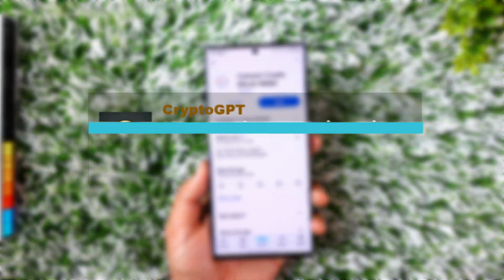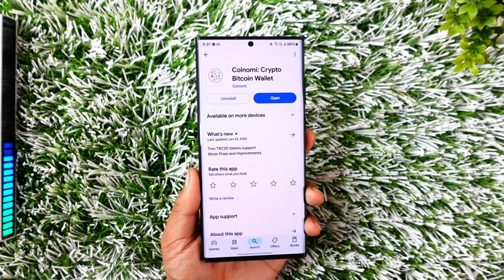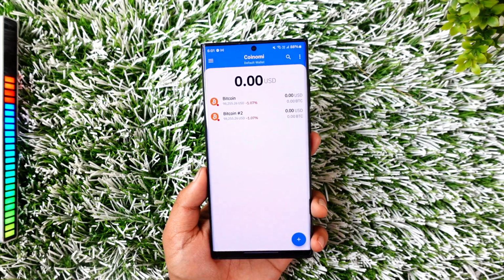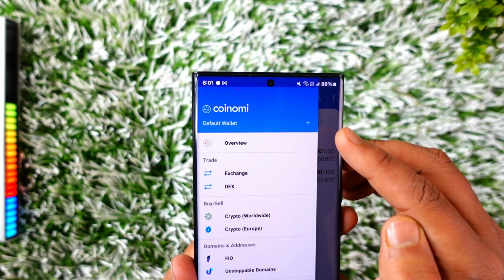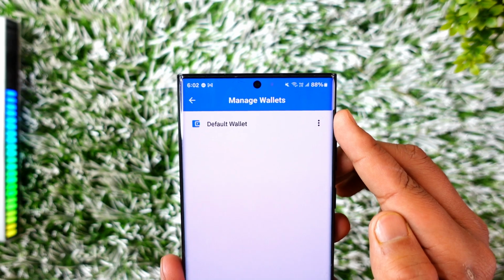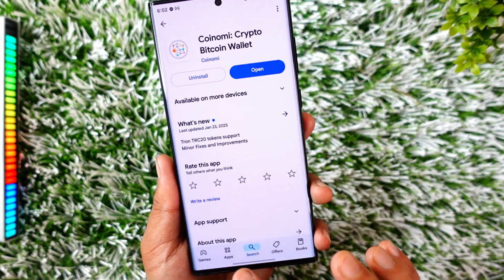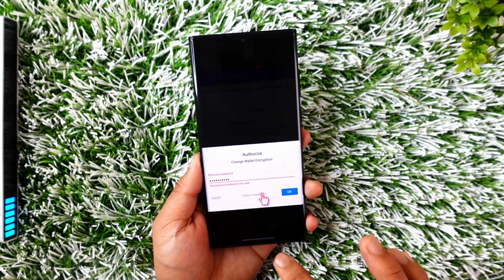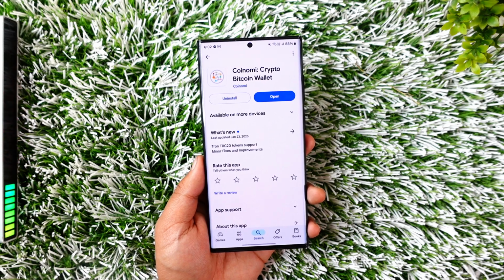How to Change Coinomi Password | Reset Password on Coinomi Account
If you need to change or reset your Coinomi password, the process is straightforward. Whether you have forgotten your password or simply want to update it for security reasons, Coinomi provides an easy way to do so. However, it's important to note that since Coinomi is a non-custodial wallet, the password is only stored locally on your device. This means that if you forget your password and do not have your recovery phrase, you will not be able to access your funds. Therefore, before attempting a password reset, ensure that you have securely backed up your recovery phrase.

To change your Coinomi password, open the Coinomi app on your device. On the main interface, tap on the three-line menu icon located in the top left corner. From the dropdown menu, select "Default Wallet" and then go to "Manage Wallets." Here, you will see a list of wallets associated with your Coinomi account. Locate your wallet and tap on the three-dot menu next to it. From the available options, select "Change Encryption." This option allows you to modify the encryption settings, including your password.

Once you tap "Change Encryption," the app will prompt you to enter your current password. If you remember your password, simply enter it and set a new one. If you have forgotten your password, tap on the "Forgot Password" option. You will be asked to verify some details, which may include re-entering your recovery phrase. Once verified, you will be able to reset your password. Remember to choose a strong, unique password to enhance the security of your Coinomi wallet.

If you ever lose access to your wallet and do not have your recovery phrase, there is no way to reset your password or recover your funds. This is why it is crucial to store your recovery phrase safely in a secure location, such as a physical note or a password manager. Avoid sharing your recovery phrase with anyone, as it grants full access to your funds.

Hopefully, this guide has helped you understand how to change or reset your Coinomi password.

Timestamps:
0:00 Introduction
0:05 Reasons to change your Coinomi password
0:15 Accessing the Coinomi menu
0:28 Navigating to wallet management
0:36 Selecting the change encryption option
0:45 Entering the current password
0:51 Using the forgot password option
0:58 Verifying recovery details
1:02 Resetting and confirming the new password
1:09 Conclusion